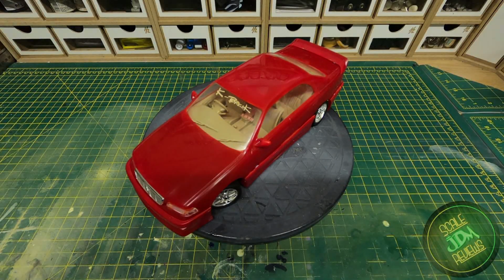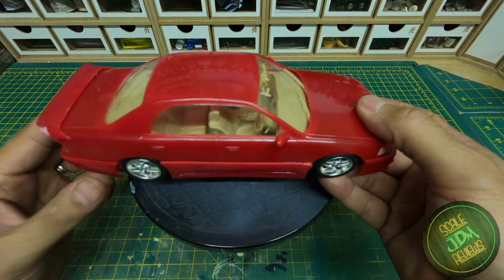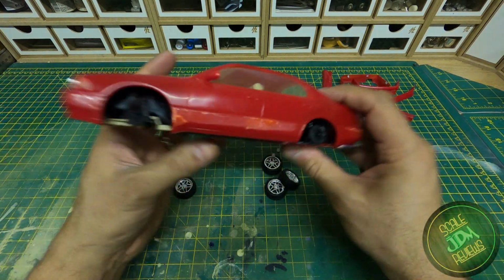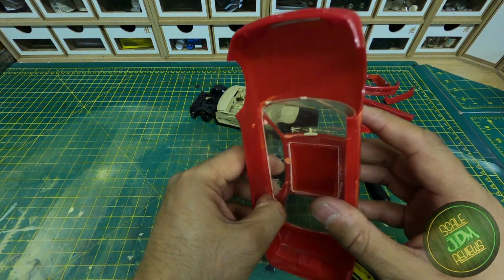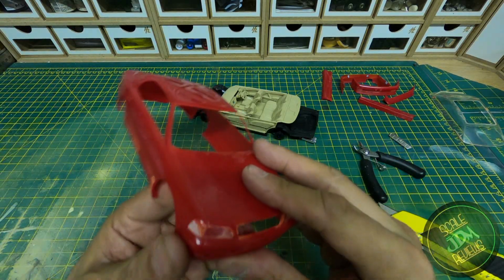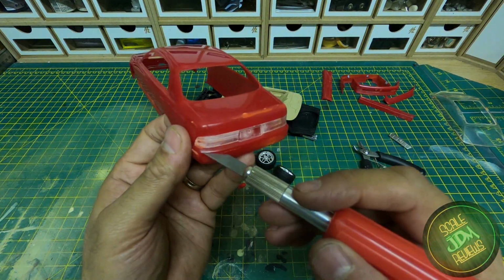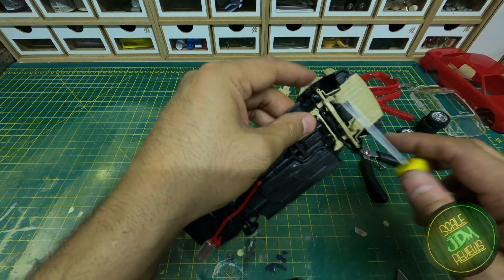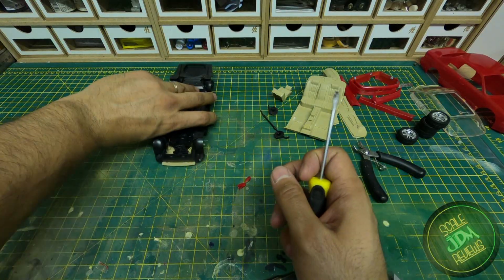Lets Rebuild! Aoshima K-Break UZS141 Majesta pt1 - The Teardown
Today we are doing something a little different...
I managed to get hold of a fully built, but unpainted 1/24 K-Break Majesta from Yahoo Auctions some time ago, and have decided to see if I can do anything to make it look better.

Throughout this video series, I will get the car taken apart, amend any issues, clean it up, repaint and reassemble the kit the way could have been done the first time.

I will try to upload a new review each week including more rare JDM kits, including some not so rare, but still full of that JDM goodness kits, plus the tools and paints that I use as well as tips and tricks.